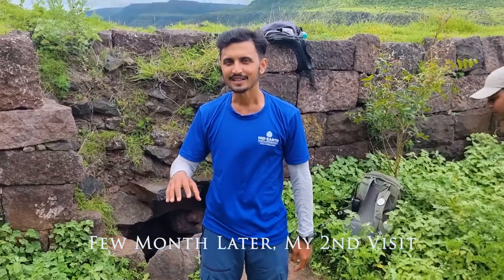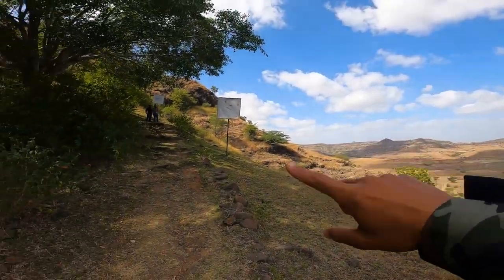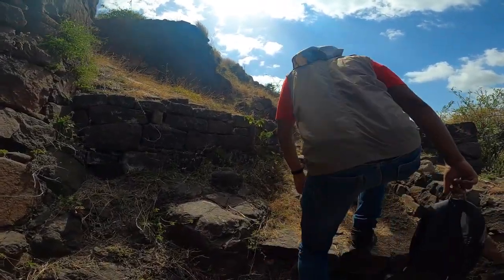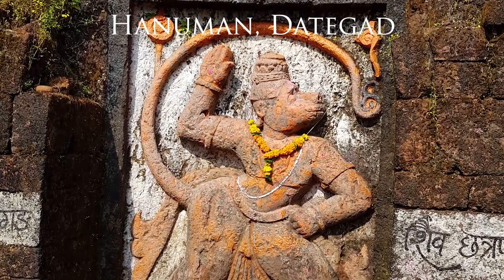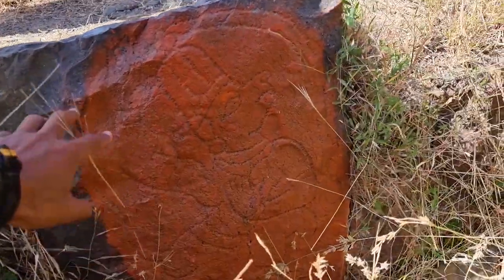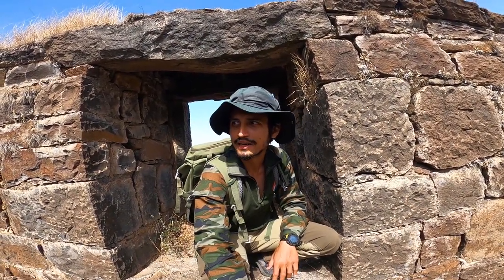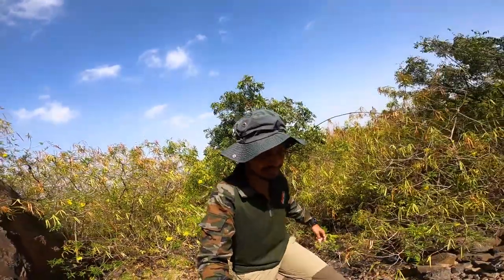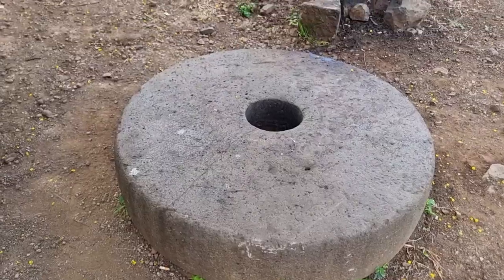Santoshgad - 'Fort of Tathawada' किल्ले संतोषगड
Sahyadri range is mainly divided into three parts: “Shambhu Mahadev” Range, “Bamnoli” Range and “Mhasoba” Range. The forts Santoshgad, Varugad, Mahimangad and Vardhangad are a part of “Mhasoba” range and in ‘Maan’ district. It takes two days to see visit all four forts. Santoshgad is also called as ‘Fort of Tathawada’, since the base village is called by that name.

Santoshgad is divided into three parts. First part of the fort is the protective (defensive) fortification, second part is the flat portion on the mountain and the topmost part is the “Balekilla” or the top citadel. There is a ‘Math’ (cloister/ monastery) on the way to Santoshgad. Besides this monastery is a cave with water storage tank. Also, there is a statue of “Valmiki Rishi”. There is an entrance on the upper side of the monastery, for which we need to go around it. The path to the left side of the monastery goes along the fort walls and takes us to the main entrance. There is a small temple on this way.

There are hardly any remnants of the main entrance, but the porches (meant for guards) are still intact. After entering through this door, a tank called ‘Hanuman Take’ can be seen. Behind this tank are many dilapidated structures and some old warehouses. Behind these buildings is a huge water tank with steps carved into walls of the tank for descending. There is a Shiva temple inside.
Though the remains on the fort are diminishing, the outer walls and Bastions are in a good shape. It takes couple of hours to see the complete fort. The fort was used to keep watch on the surrounding area. To the west side of the fort is the mountain range of “Molghaat” where the mountain of Seetamai and fort Varugad are situated.

There is a proper trail from Tathawada to the fort. It takes half an hour by this route to reach to the fort. There is a restored temple of ‘BalSiddha’ in Tathawada village, which was restored in 1762.

• You can now send me SUPER THANKS!
My social's,
Equipment & Services I use,
• GoPro Hero 8
• GoPro Wrist mount
• 12-in-1 mount kit
• Vlogging pole
• Best camping/trekking compact stove
• Cheapest tent for Sahyadri's